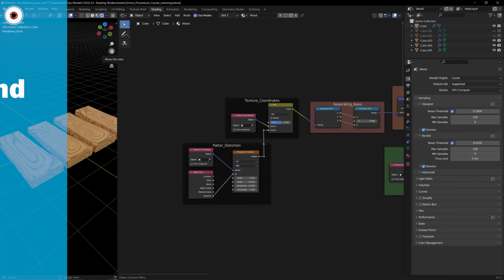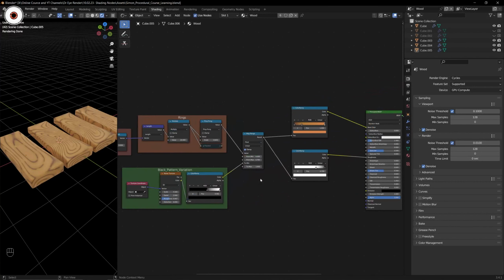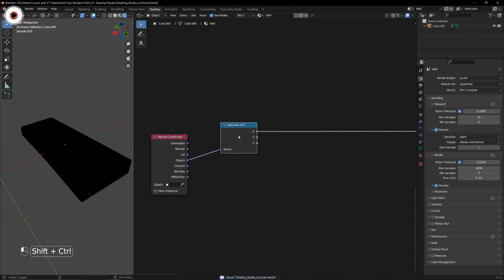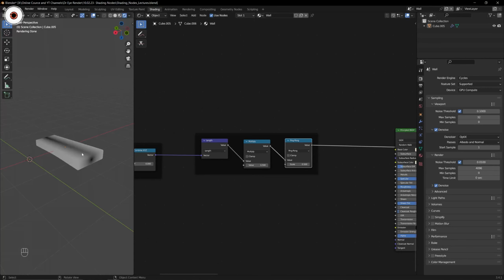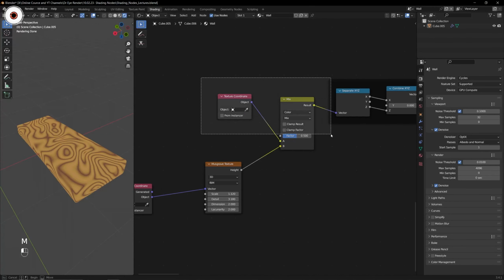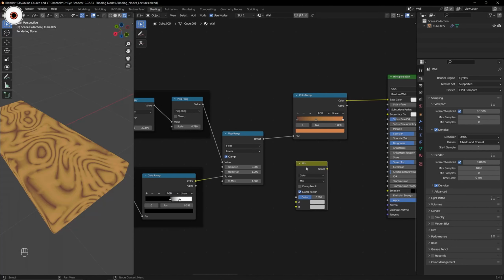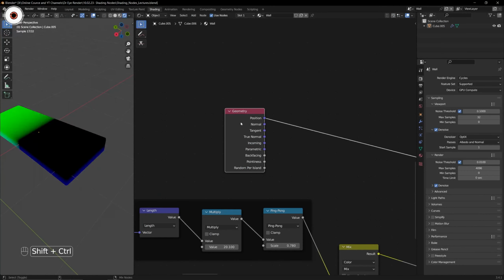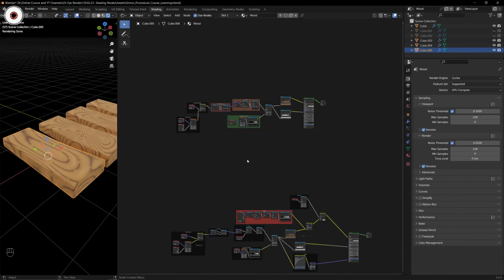How to Create Procedural Wood Texture in Blender | Shading Nodes In Blender- Step-by-Step Tutorial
Hi,

In this tutorial, you will learn how to make a procedural wood texture in Blender. Procedural textures are a powerful tool in 3D modeling and can save you time by allowing you to create complex textures without the need for image textures. You'll start by creating a simple wood texture using Blender's built-in wood texture node.

Then, you will dive into the node editor and create a more advanced wood texture with more control over the grain, knots, and color variation. This tutorial is suitable for all skill levels and will guide you through each step of the process, from setting up your material nodes to applying the texture to your model. By the end of this tutorial, you'll have a beautiful, realistic wood texture that you can use in your projects. Let's get started!

Thanks,